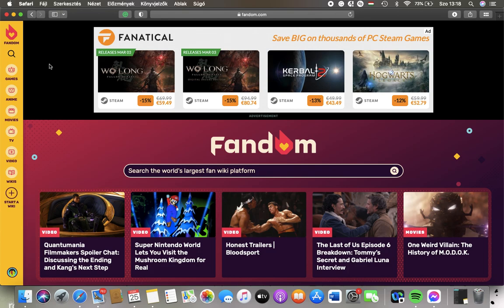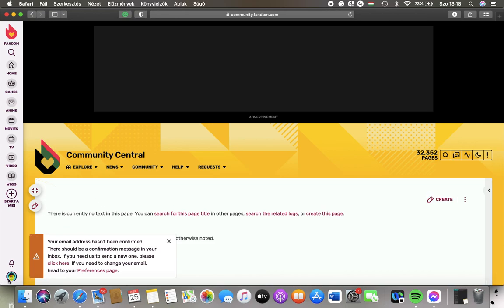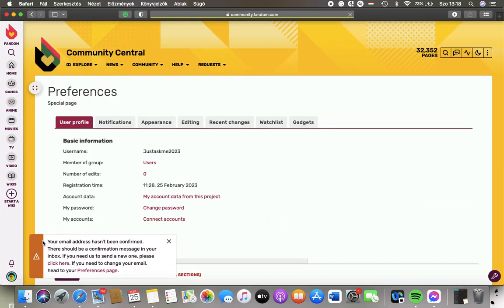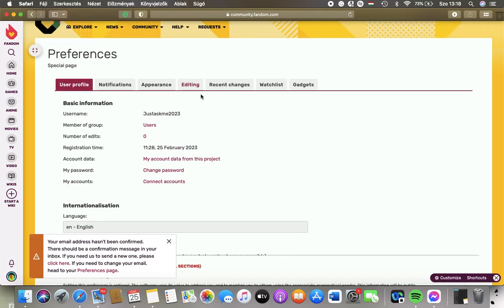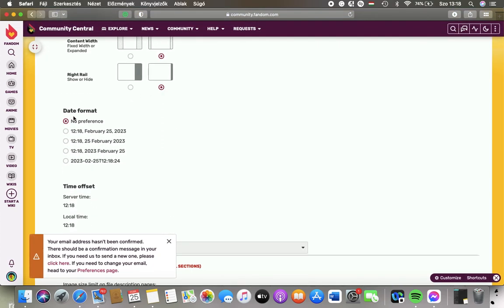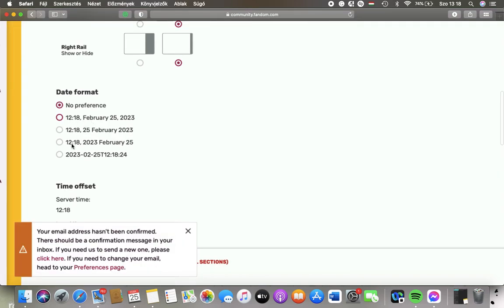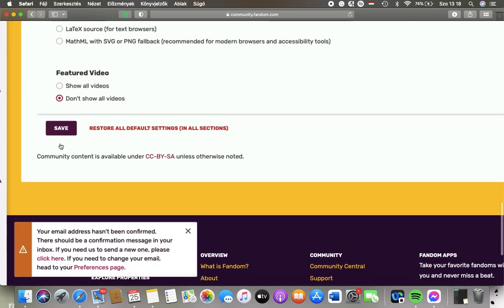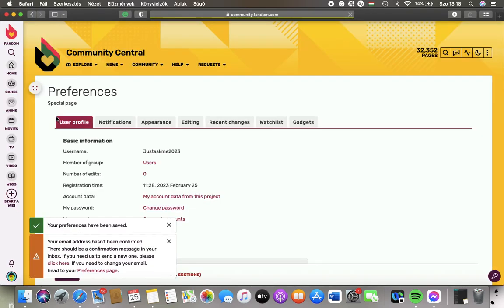How to select the date format on Fandom.com?